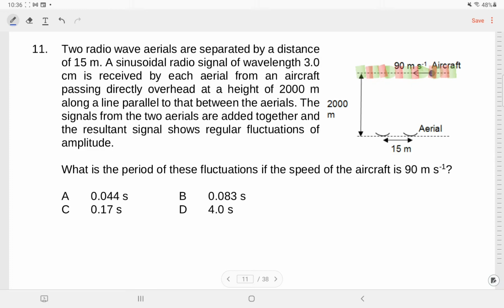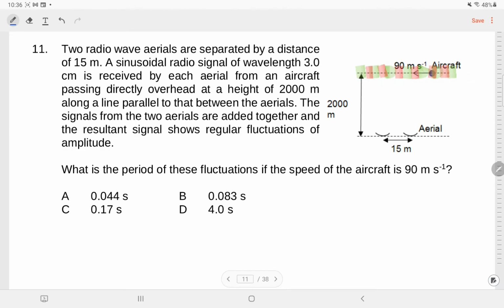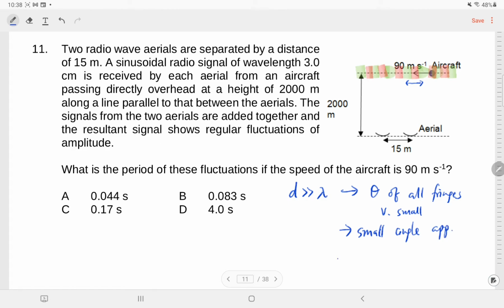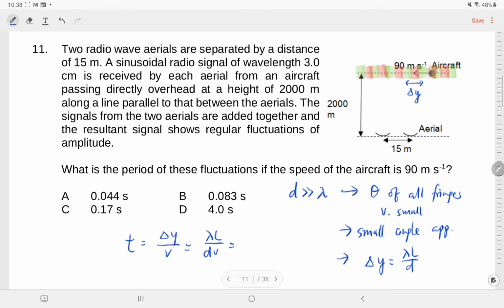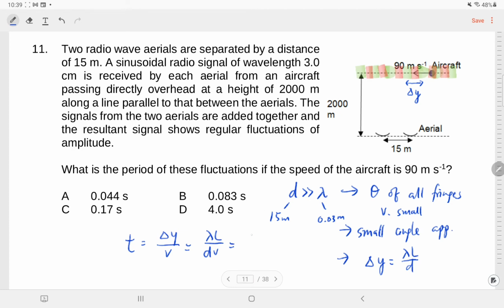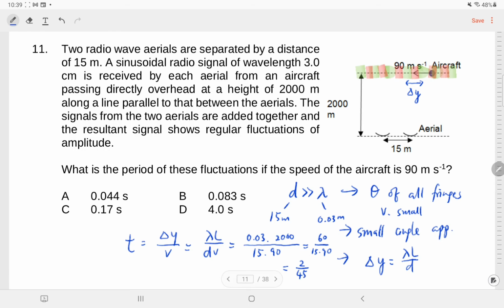Topical MCQ - Superposition 11